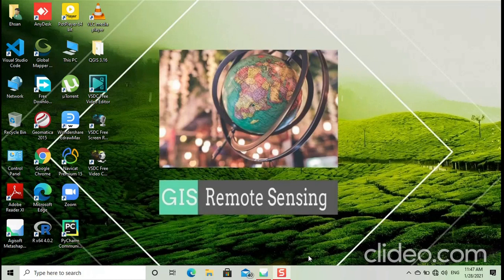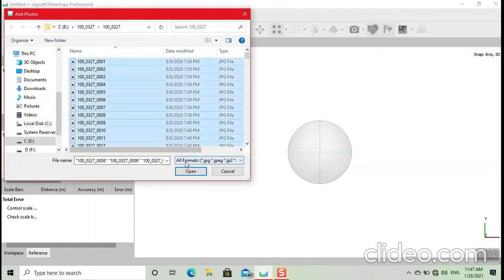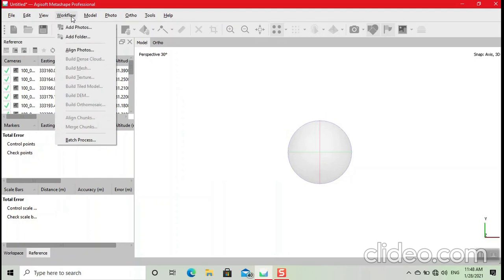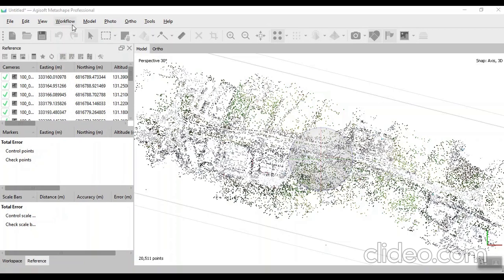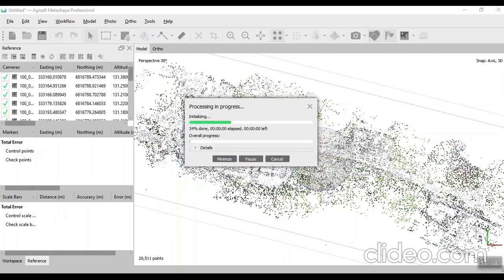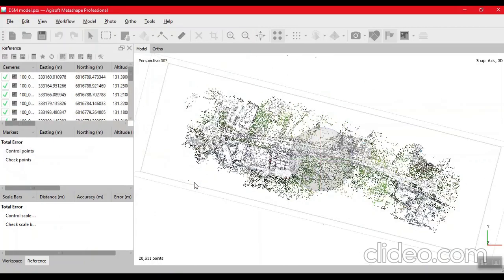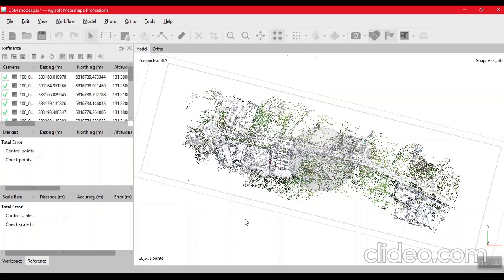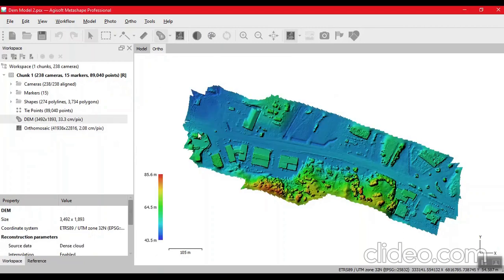how to create orthomosiac and DEM model in agisoft Metashape Professional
Agisoft Metashape is a stand-alone software product that performs photogrammetric processing of digital images and generates 3D spatial data to be used in GIS applications, cultural heritage documentation, and visual effects production as well as for indirect measurements of objects of various scales.

             An orthomosaic map is a detailed, accurate photo representation of an area, created out of many photos that have been stitched together and geometrically corrected (“orthorectified”) so that it is as accurate as a map.

A digital elevation model (DEM) is a 3D computer graphics representation of elevation data to represent terrain, commonly of a planet (e.g. Earth), moon, or asteroid. ... DEMs are used often in geographic information systems, and are the most common basis for digitally produced relief maps.